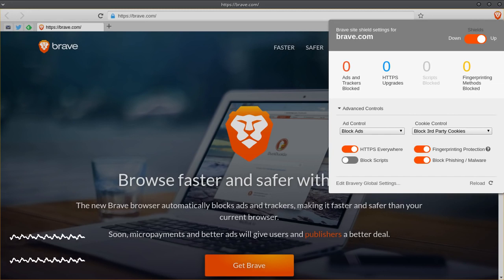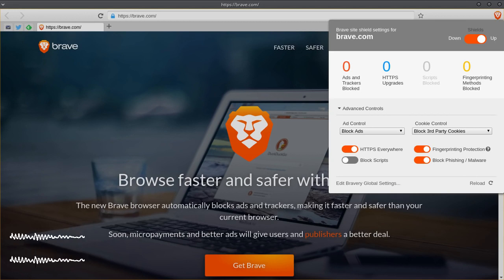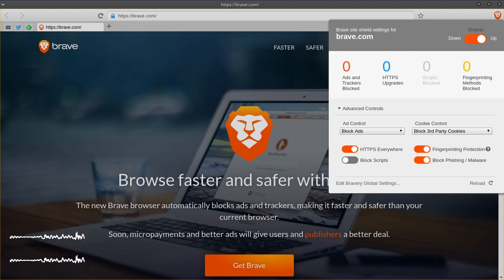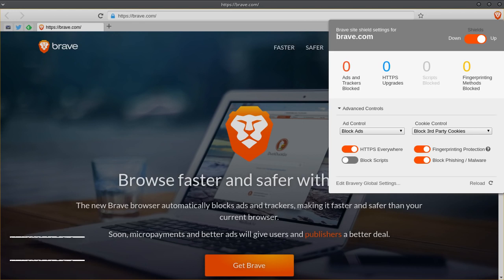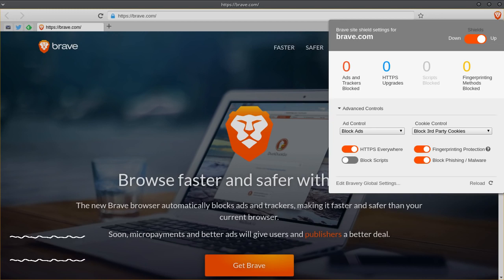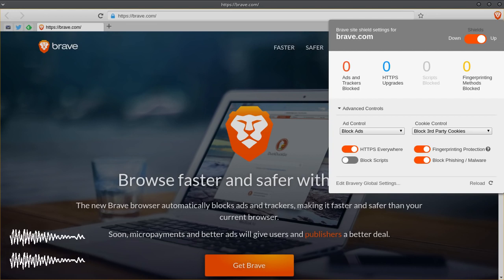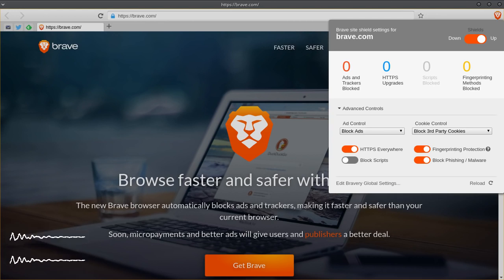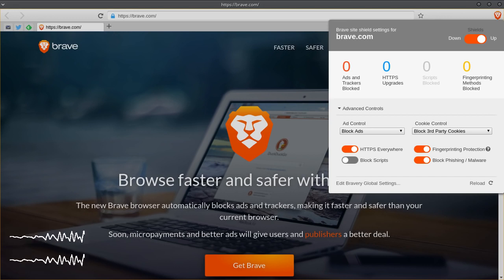The Brave web browser, Battle of the browsers...